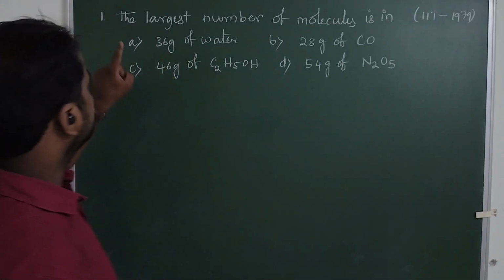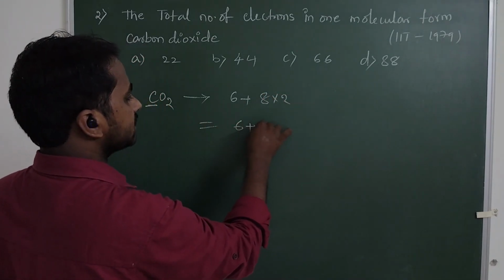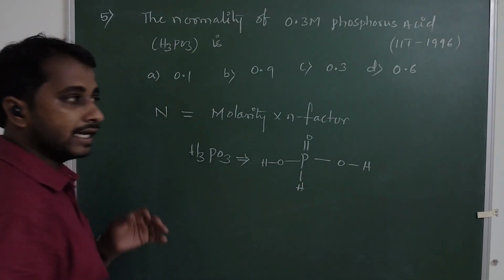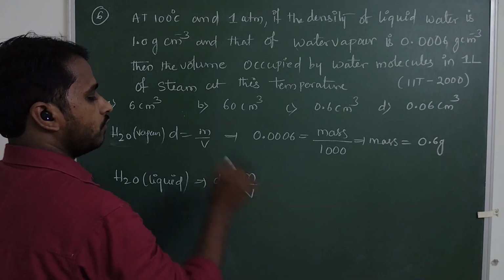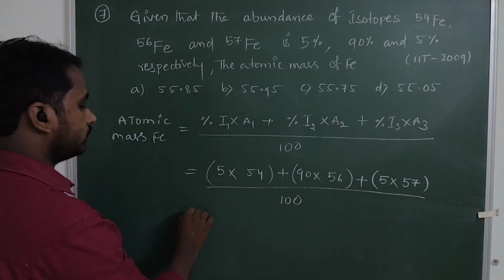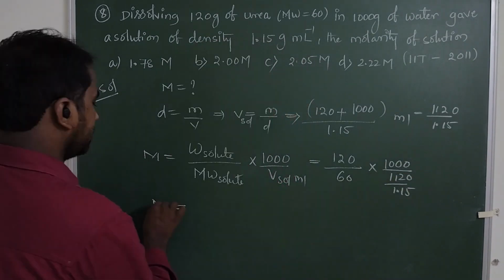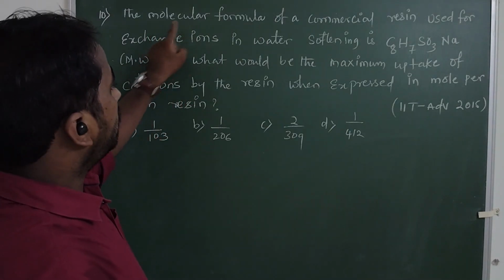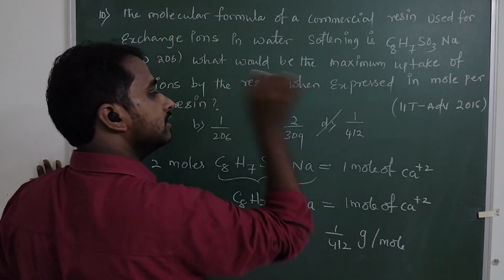Previous year IIT-JEE (mains)questions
In this video I have explained answers for  previous year IIT questions from 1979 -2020(Most important models) and some advanced questions in Some basics concepts of chemistry
previous year IIT-JEE (Mains)questions  from Some Basic Concepts Of Chemistry
If you have any doubt please comment